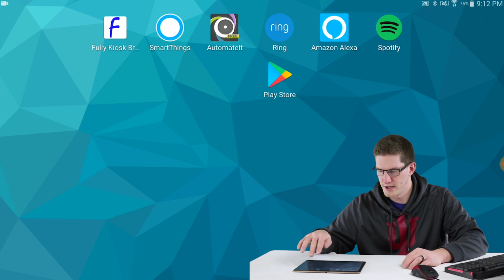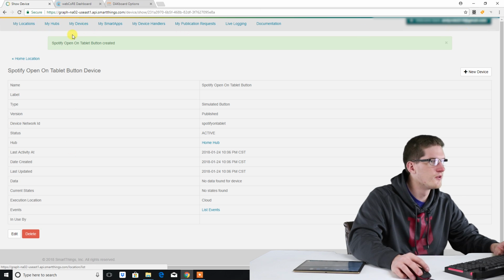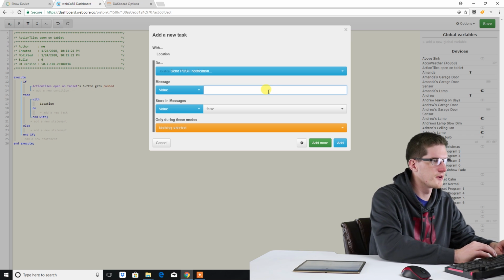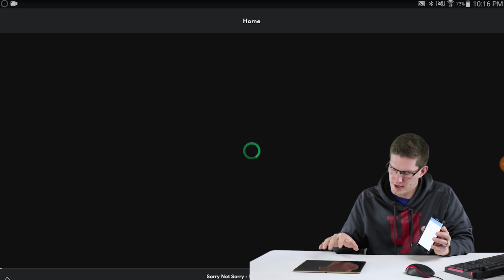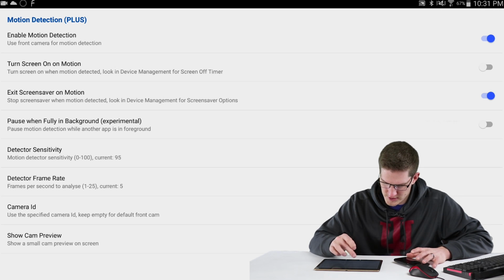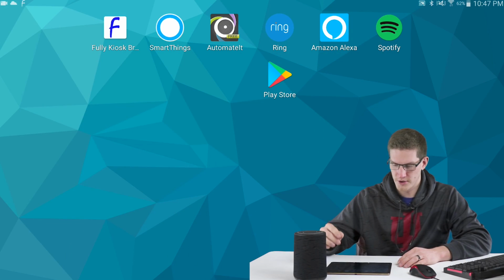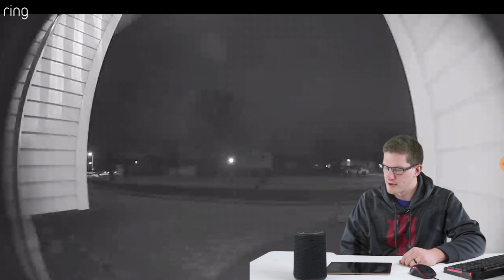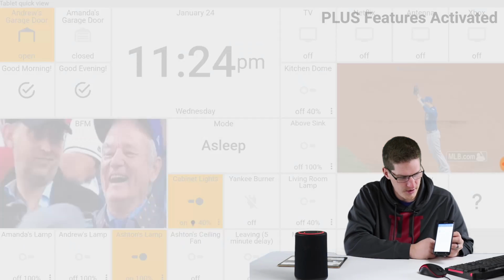Ultimate Home Automation Tablet Setup!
***IN VIDEO PROBLEM FIXED*** I couldn't get the simulated buttons to work, and realized that Alexa and ActionTiles can't see simulated buttons, because it is a sensor rather than an actuating device. What you'll need to do is create a device using the MOMENTARY TILE device handler instead. Then, in webcore, create the pistons with the momentary tile is pushed instead. (sorry for the confusion)

Once you do that, you'll be able to see your new switches in Alexa app as well as ActionTiles. 😊

My cold must have been clouding my head too much. 😉

SKIP AHEAD TO DIFFERENT PARTS OF THE VIDEO

DakBoard Setup: 4:00
Creating simulated devices: 5:57
WebCore setup: 8:08
Setting Up AutomateIt: 10:42
Fully Kiosk Browser Setup: 13:59

To download apps on the fire tablets, you could side load the google play store or visit apkpure.com to download the apps apk.

** Tablets that can be used for this set up**
Amazon Fire 7
Amazon Fire HD 8
Amazon Fire HD 10
($97) Samsung Galaxy Tab E Lite 7"
($64.99) NeuTab 7 inch Quad Core Google Android 5.0 Lollipop Tablet
Acer 10.1" Tablet MediaTek MT8163

Send me stuff! Fan mail, products to review, anything!
Andrew Taylor
2701 Willowcreek Rd #1641